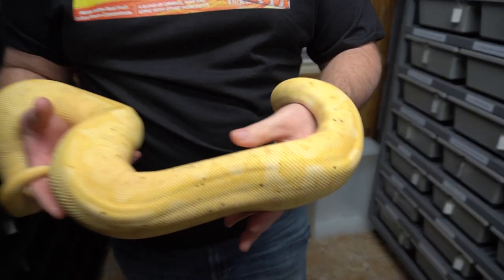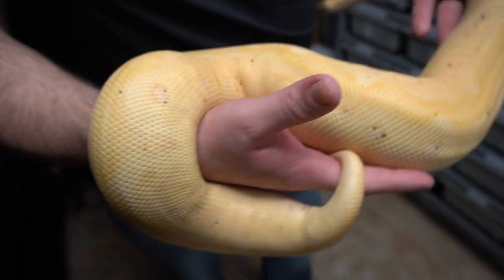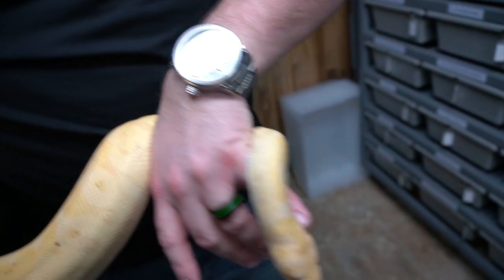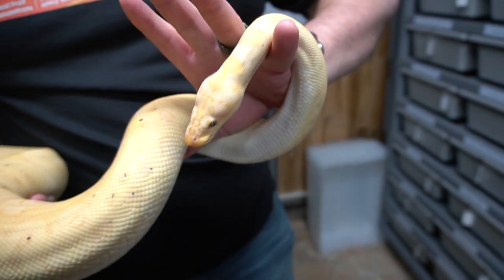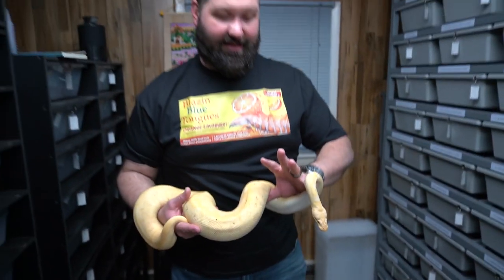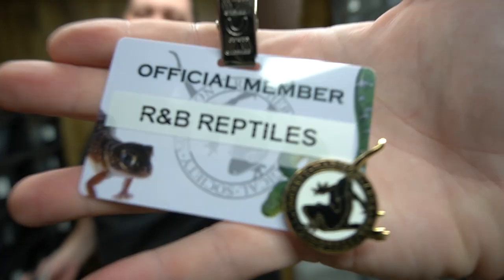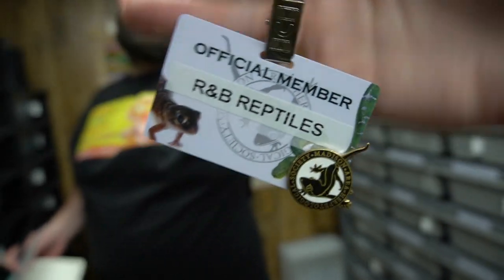Top 5 Tips to Start a Successful Reptile Company in 2021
Top 5 Tips to Start a Successful Reptile Company in 2021!  Here is what we think.  We want to definitely emphasize the importance of Tip #1.  So if you ever need any help with accomplishing this, please let us know.  We are always available to talk.

( Reptile Merch )